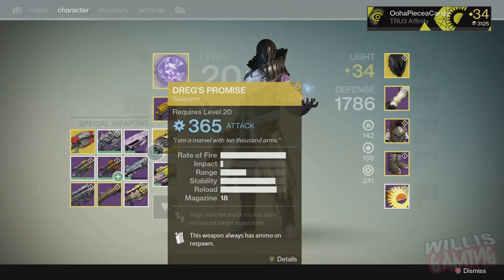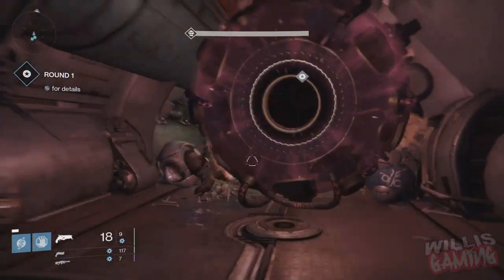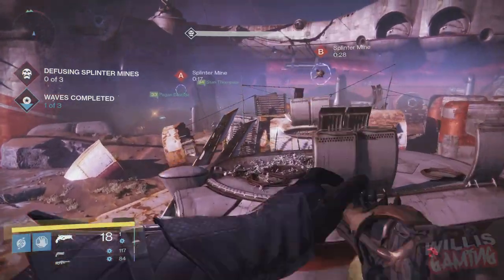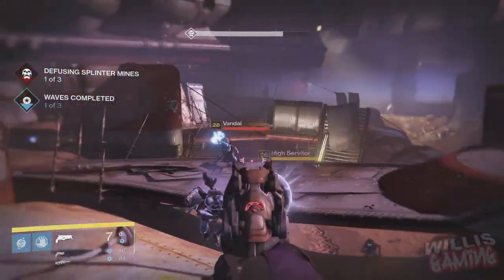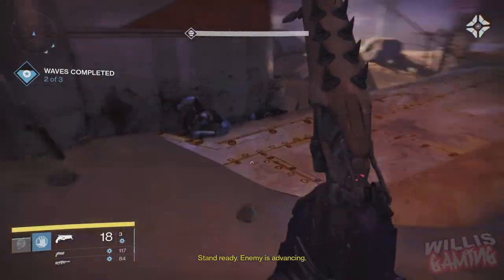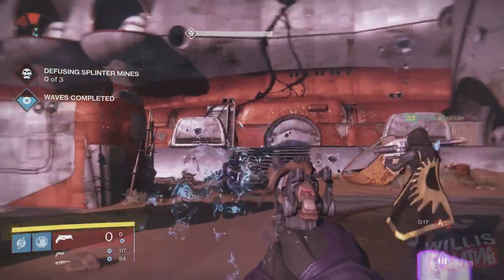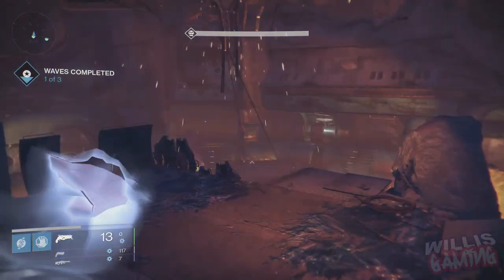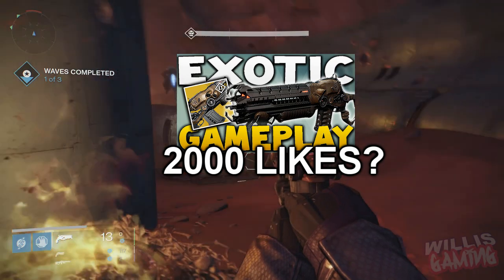Destiny - "DREGS PROMISE" EXOTIC GAMEPLAY (House of Wolves)